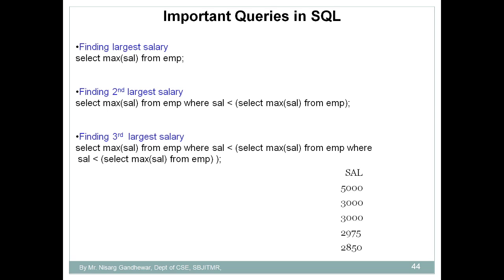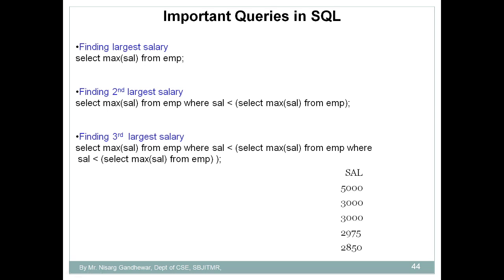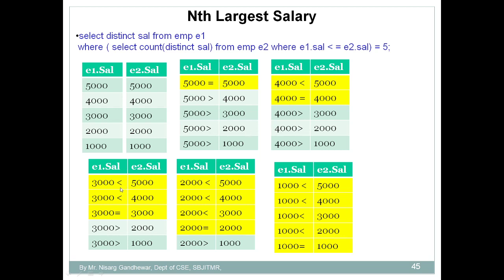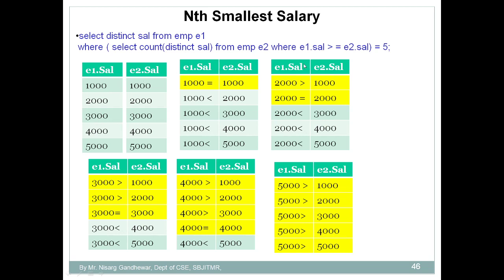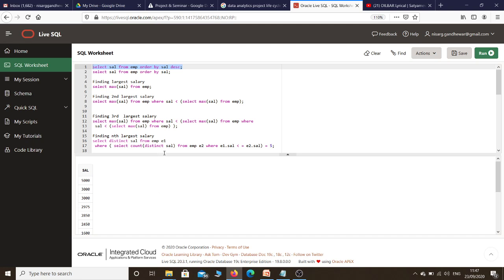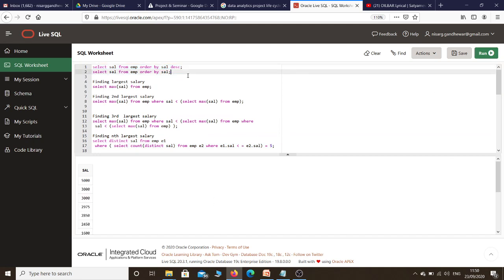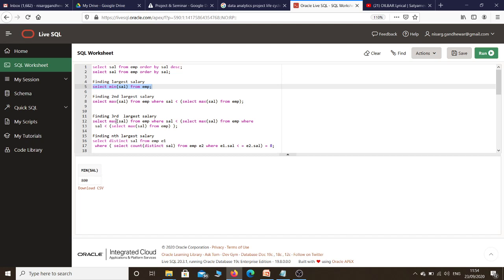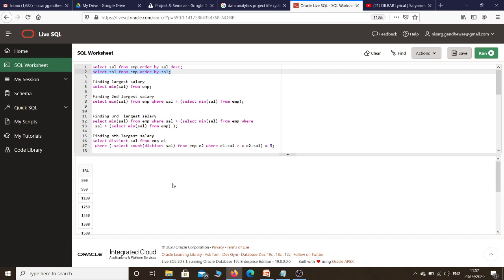S33 Finding nth Largest and Smallest salary of employee.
It demonstrates the SQL query for finding nth Largest and Smallest salary of employee using Live SQL.